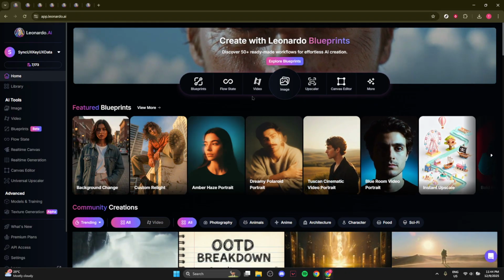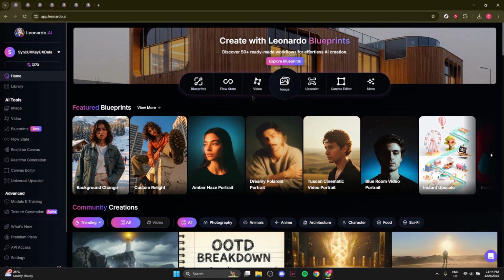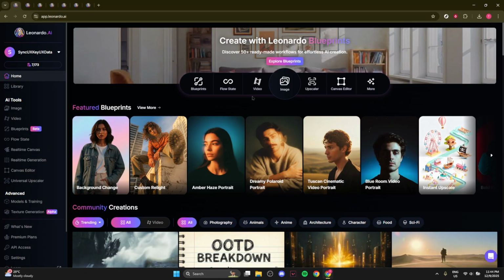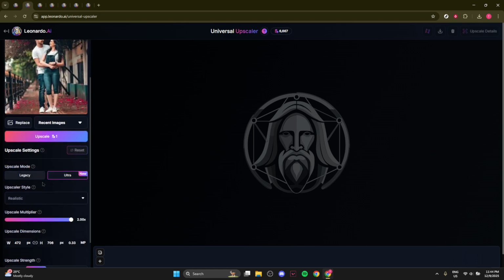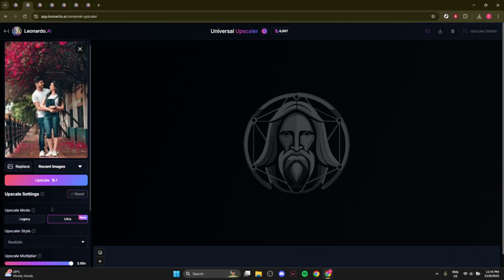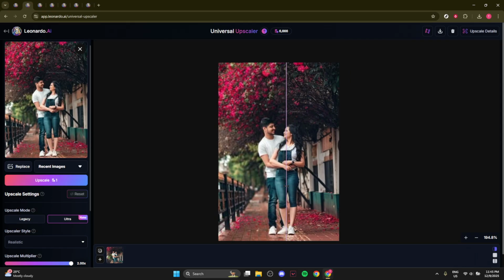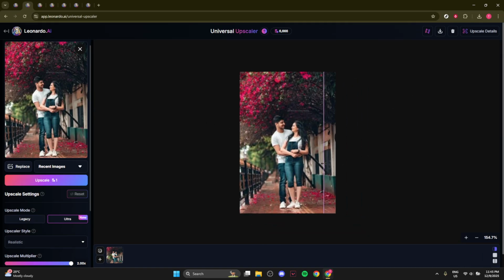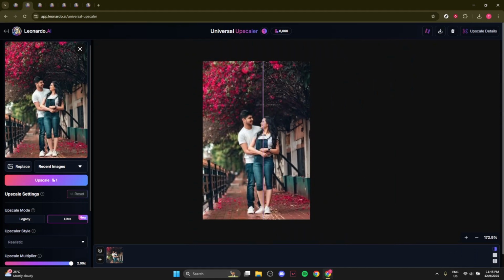How To Upscale An Image With Ai Leonardo Ai [2025 Guide]